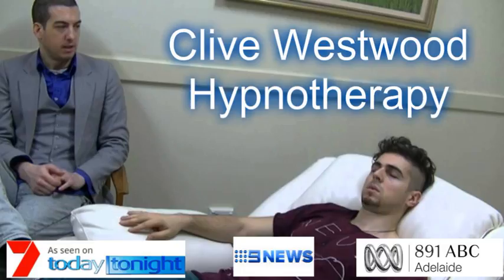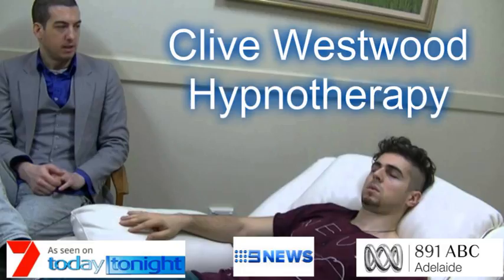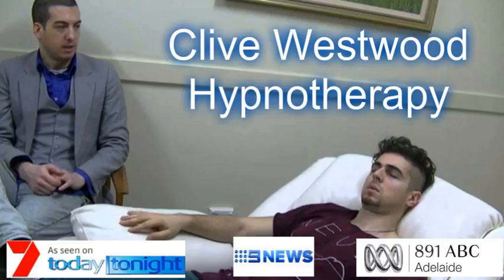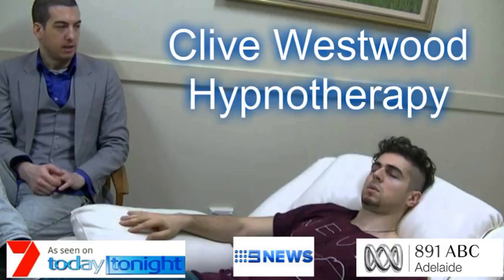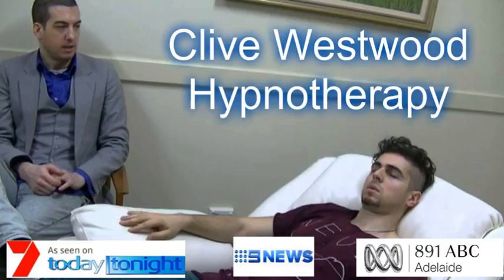Fear of bald people Hypnosis Adelaide Clive Westwood